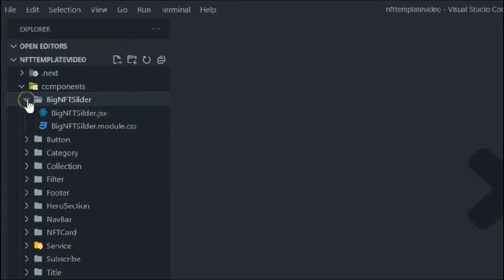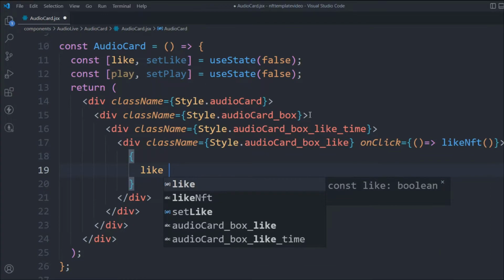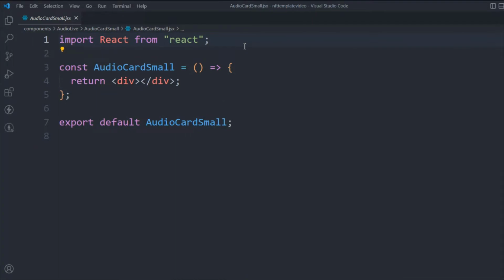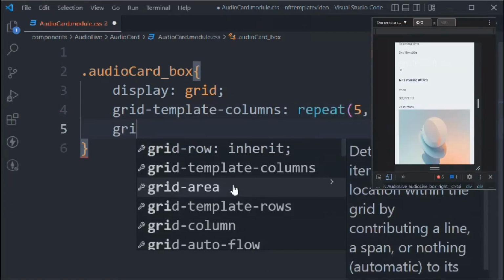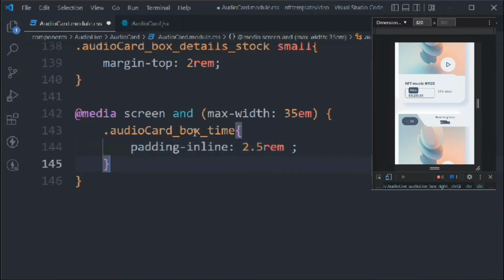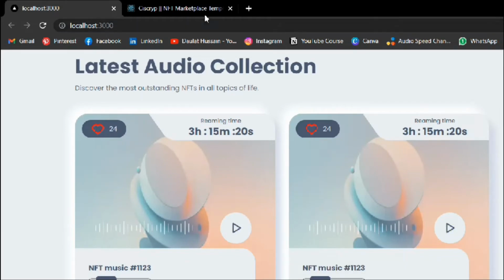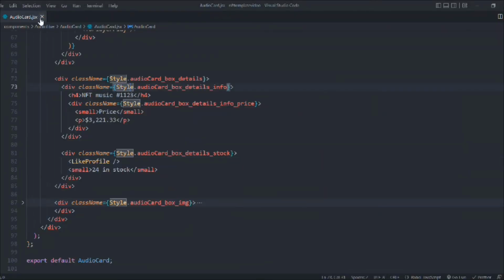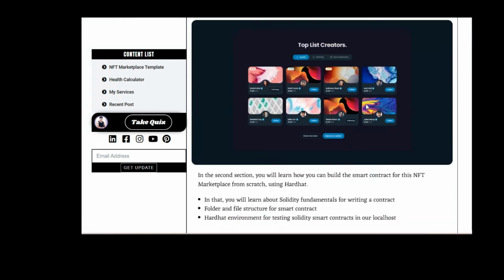Audio Section | Create Responsive React Js Music Player For NFT Marketplace Website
React Js Musci player component or card

Build responsive audio player react component for playing music, In this video, you will learn how to build react js audio player or music player website

TimeStamp

File-Stet-Up                                     00:00:00
AudioLive Component                  00:01:57
AudioCard Component                00:04:55
AudioSmallCard  Component      00:13:11
AudioLive Styling                            00:16:54
AudioCard Styling                           00:19:28
AudioCardSmall Styling                  00:29:05
LikeProfile Component                    00:33:53
Fixing Bug                                          00:38:53

What you will learn in this react js music player website UI/UX design template

1. How to react React js music player
2.  How to create react responsive music player
3. music player website with react js

PLayList Course

Workout Video: